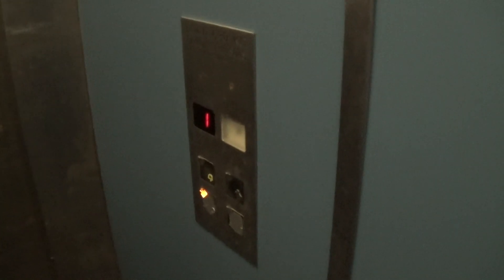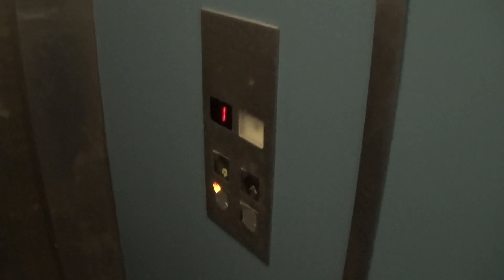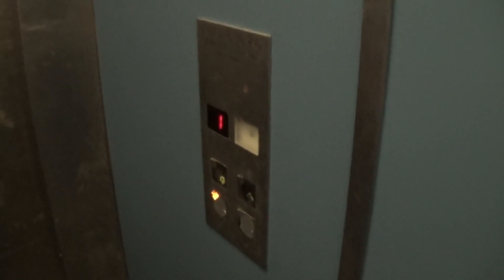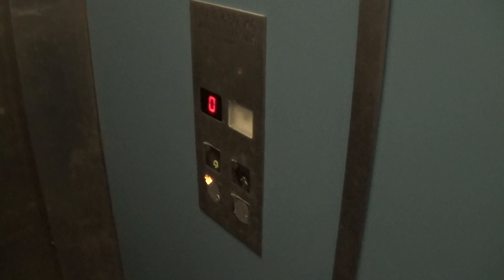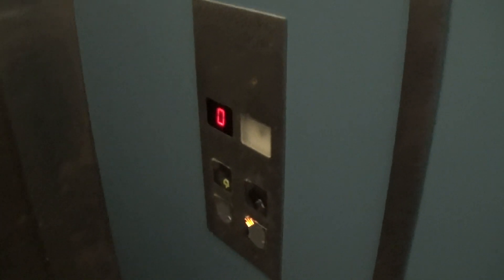C&M Lifts At The Lagan Valley Leisureplex Lisburn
c&m lifts at the lagan valley leisureplex lisburn 2 Floors (0, 1,)